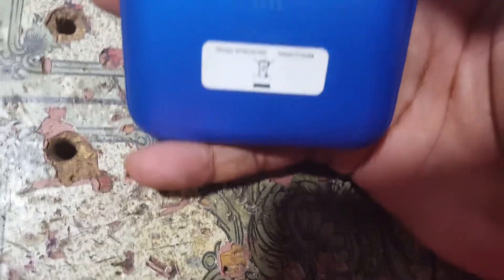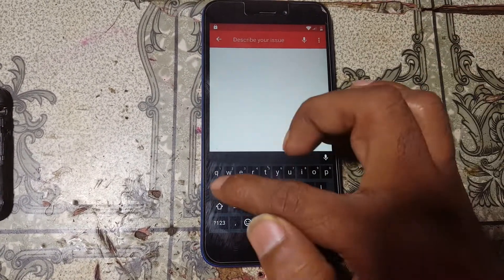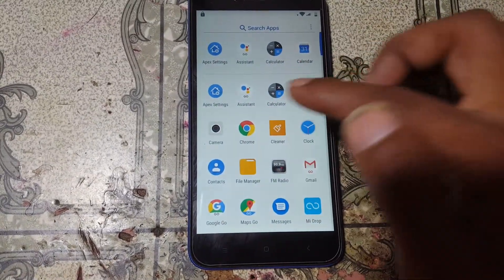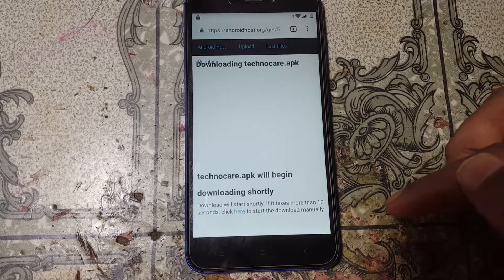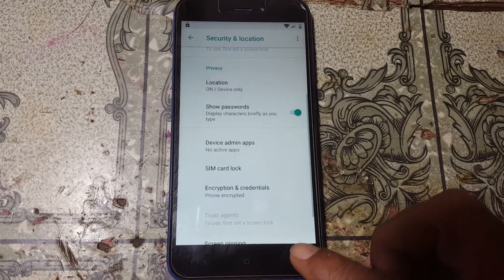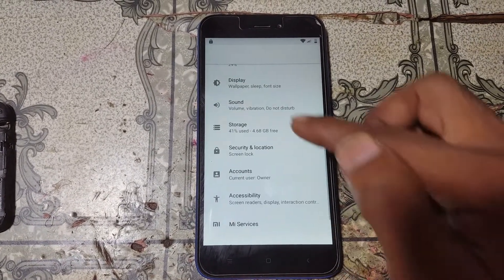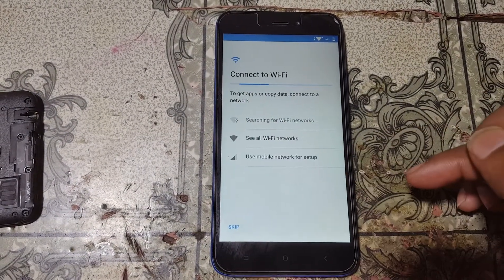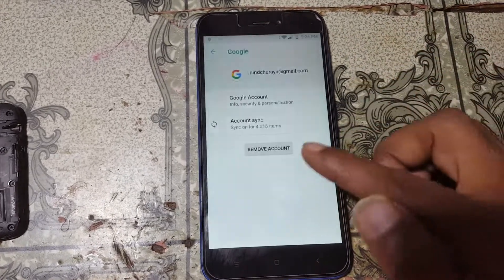REDMI GO FRP BYPASS WITHOUT PC